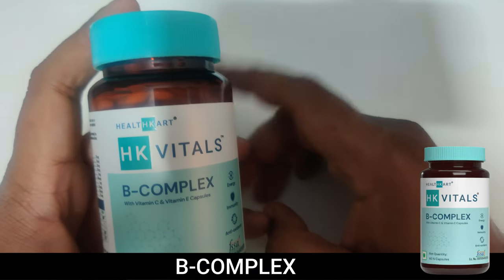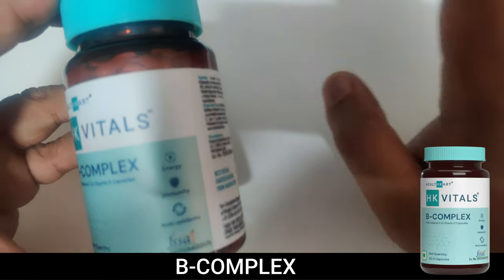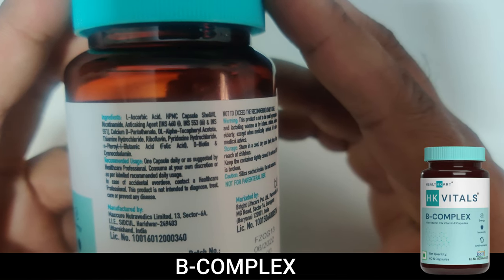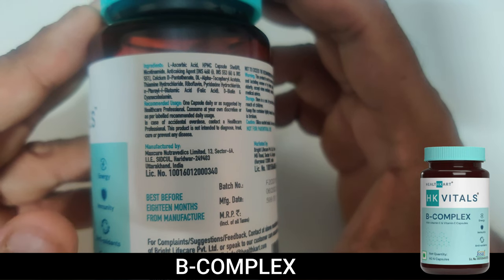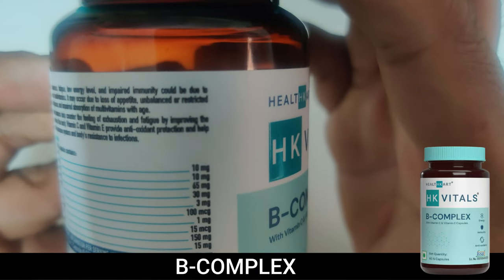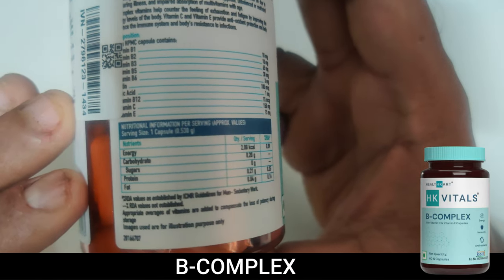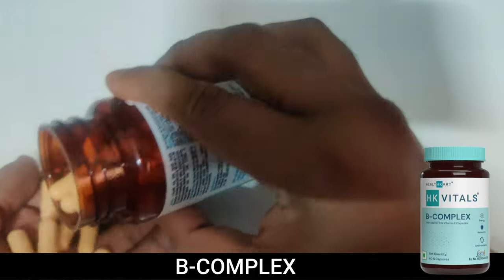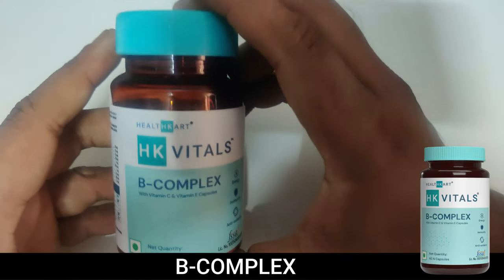Health kart B complex Benefits & Review | HK Supplements Review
Healthkart B complex Benefits & Review | HK Supplements Review

Best B Complex